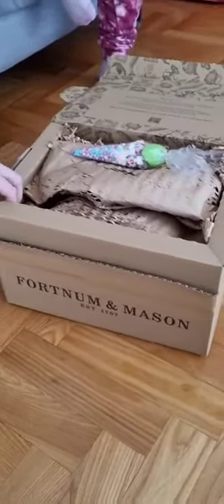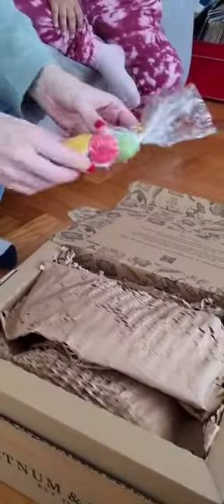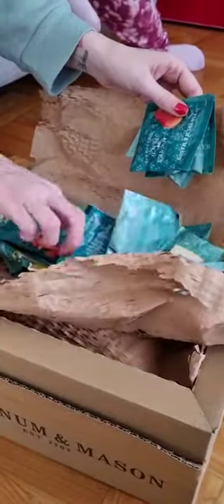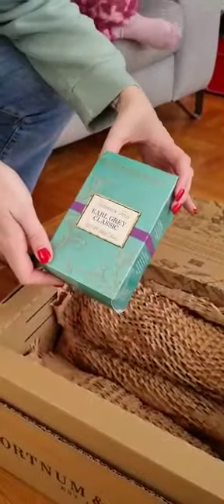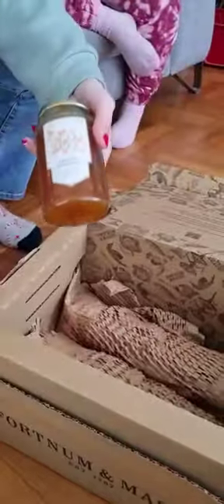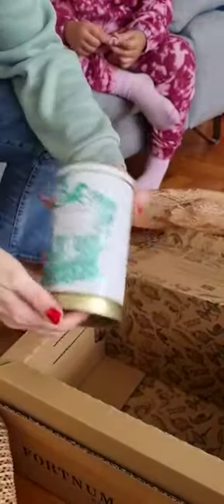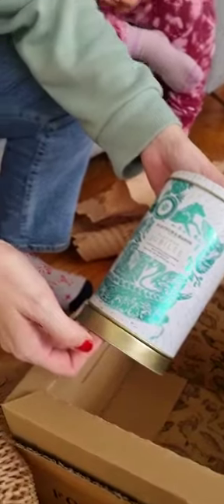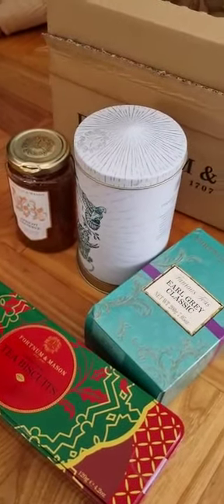Unboxing of a Fortnum and Mason Hamper